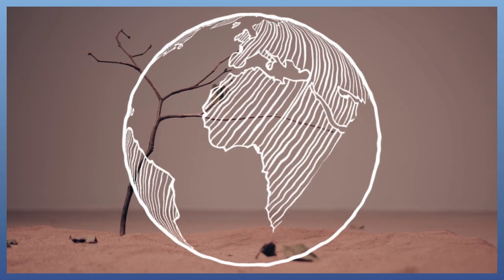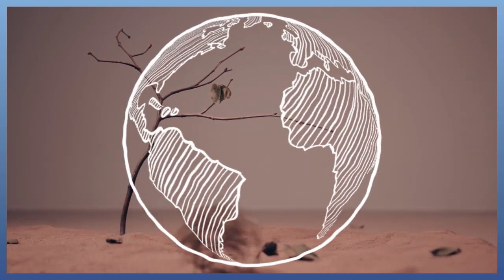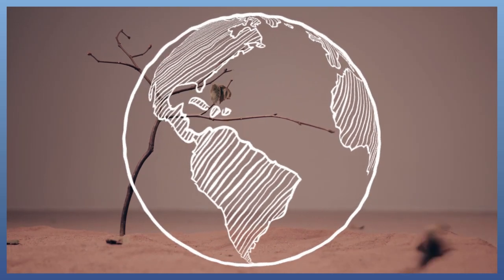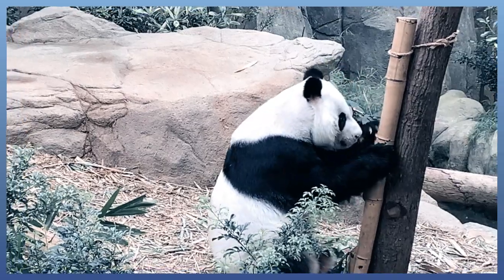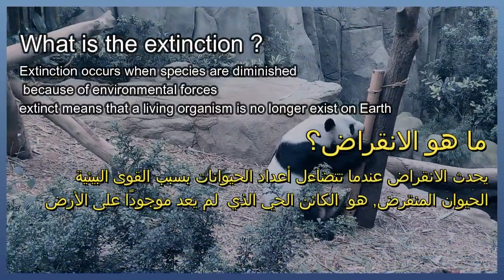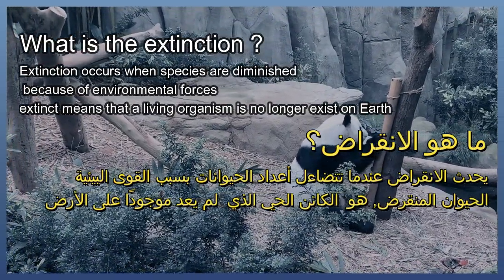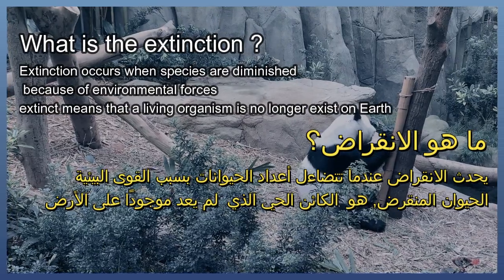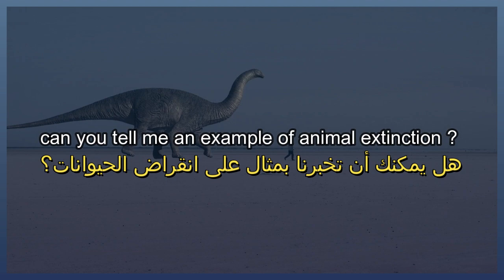humans change the environment - climate change - pollution - science grade 4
You have studied multiple plant and animal adaptations to various environments.
-What happens as these environments continue to change ?
Some changes such as temperature, the amount of rain that falls throughout the seasons or harsh weather conditions are only part of the natural system.
If change occurs slowly, organisms have time to adapt over many generations .
Human activity often rapidly changes ecosystems over days or years
and these rapid changes can cause many organisms to move, disappear, die or even become extinct
what is the extinction ?
Extinction occurs when species are diminished because of environmental forces
extinct means that a living organism is no longer exist on Earth
can you tell me an example of animal extinction ?
dinosaurs ,
Plants and animals that live in an ecosystem may have to change their behaviors in order to survive, this is due to the human activities that change the ecosystem.
So, plants and animals may undergo structural and behavioral adaptations in response to change in the ecosystem.
Organisms are adapted to the ecosystems in which they live, however that ecosystem may change.
what is the causes of ecosystem changes ?
-Some of ecosystem changes are caused by the nature itself, such as:
Change in temperature.
The amount of rainfall from seasons.
Severe weather events, such as winds.
Wildfires and floods change the nature of plants that are available for food causing increases or decreases in predators and prey populations.
-some of ecosystem changes are caused by the human activity, such as
Cutting down forests
Plowing grasslands.
Introducing plants, animals and diseases that were never part of the ecosystem.
The exhausts from cars and somee factories cause air pollution.
Bad habits, such as throwing waste materials in waterways cause water pollution.
Watering the soil with polluted water causes soil pollution.
and this is an evidence that numan activity contributes to rapid changes in an ecosystem
yes
what is the impacts that human activities have on plants, animals and humans themselves: ?
Plants and animals are affected by changes in an ecosystem caused by humans when air, water and soil get polluted, where:
-Some animals can survive by moving to another ecosystem to find what they need.
- Plants depend on their seeds to land in a better place for them to survive and grow.
 Humans are also affected by changes in an ecosystem, where:
 -Air pollution (smog) makes the human hard to breathe.
-Water pollution makes the human hard to find clean drinking water. -Air, water and soil pollution make the crops cannot grow.
People who live in cities where air pollution is a big problem are forced to change their lifestyle on days when the pollution levels are dangerous,
because exposure to high levels of air pollution Over a long period of time can damage the lungs and cause asthma and heart problems.
how can human help to restore ecosystem ?
As humans can cause harmful changes, they can help restore their ecosystems by:
Replanting the cleared forests.
Removing the pollutants of air and water.
 Preserving plants and animals in these ecosystems